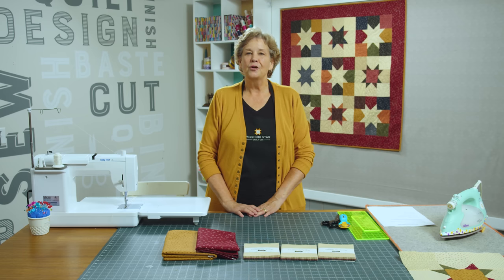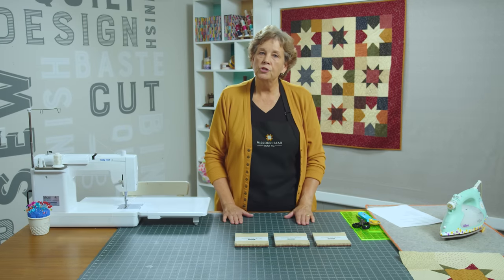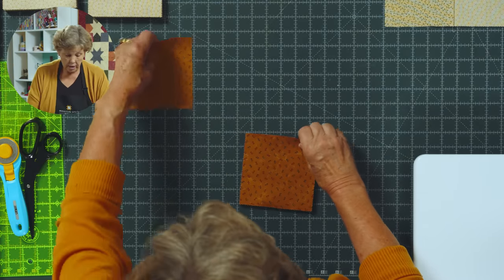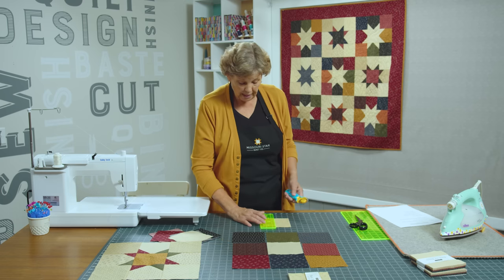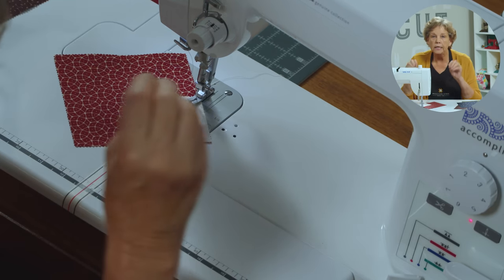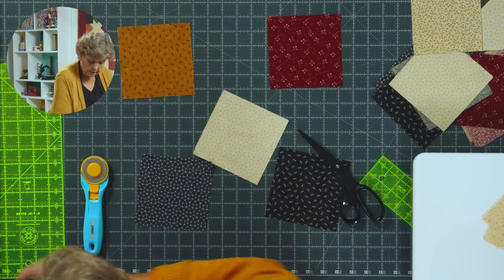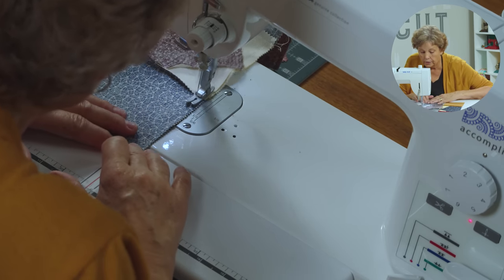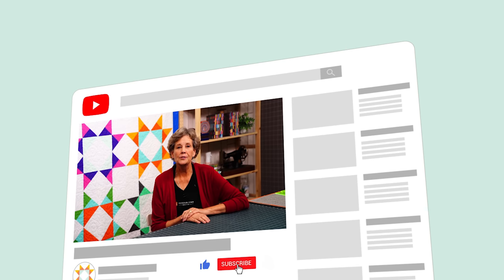How to Make a Beginner's Star Quilt - Free Quilting Tutorial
With an easy-yet-fabulous quilt pattern, even a beginner can feel like a superstar! This week Jenny Doan is stitching up 9 patches with a touch of pizazz and the Back to Basics Charm Pack by Kansas Troubles Quilters for Moda Fabrics. The Beginner’s Star quilt is simple enough for the newest of newbies, so grab your precut 5 inch squares, and let’s start sewing!